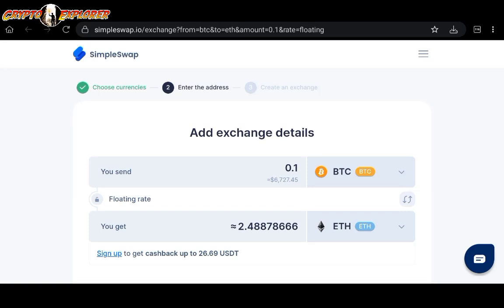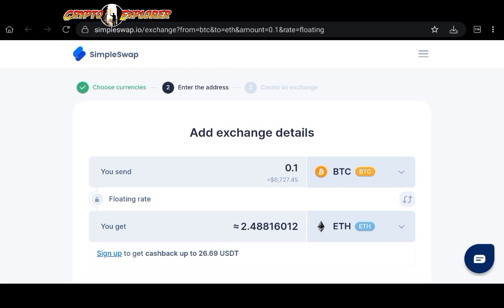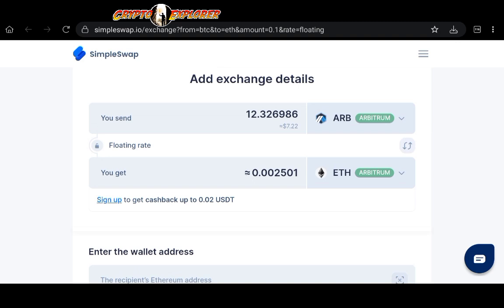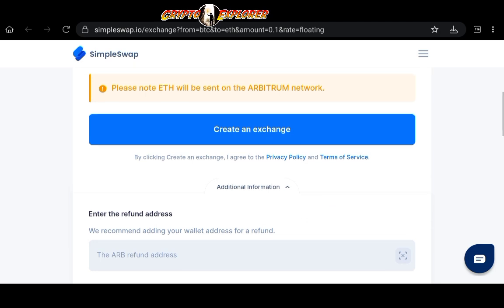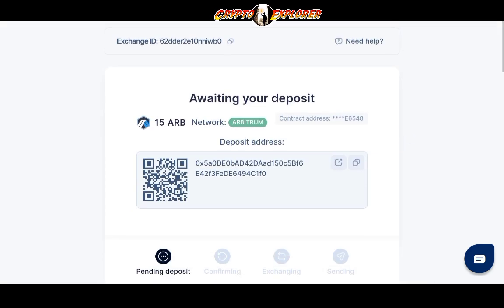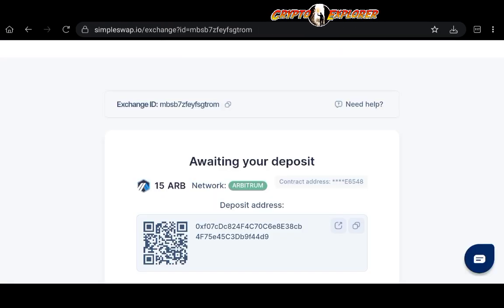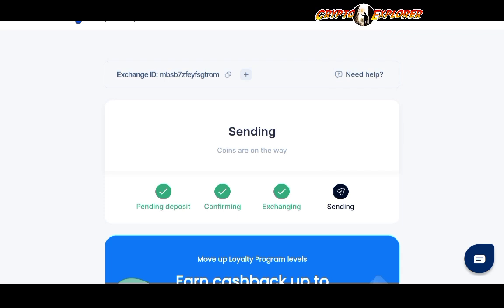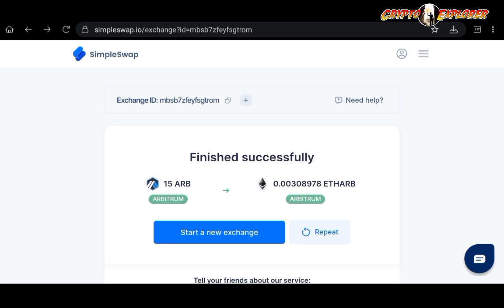SimpleSwap Tutorial: How to Trade Crypto & Earn 50$ USDT Cashback (Step-by-step)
Learn how to easily trade cryptocurrencies on SimpleSwap in this step-by-step tutorial. Even if you're new to crypto, this video will guide you through the entire process, from creating an account to making your first trade.

Benefits of Using SimpleSwap:

- User-friendly interface
- Fast and secure transactions
- Wide range of supported cryptocurrencies
- No registration or KYC required

Watch this video to become a confident crypto trader and start maximizing your investment potential on SimpleSwap!